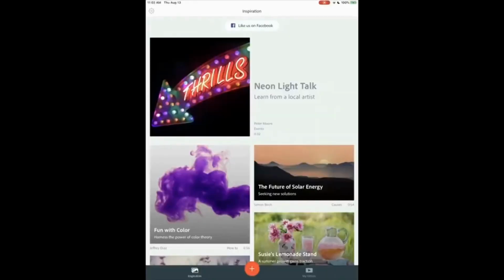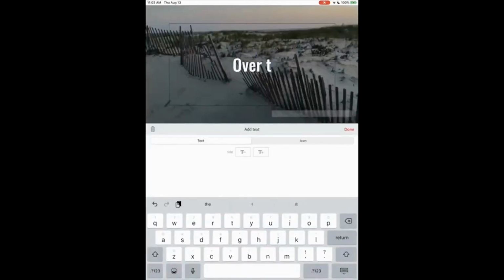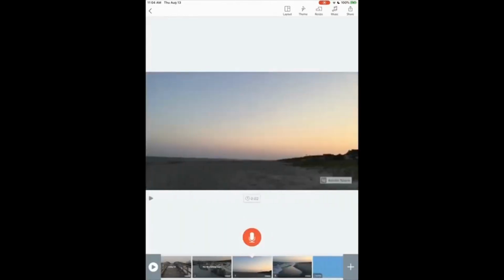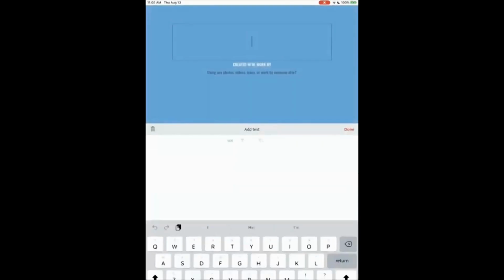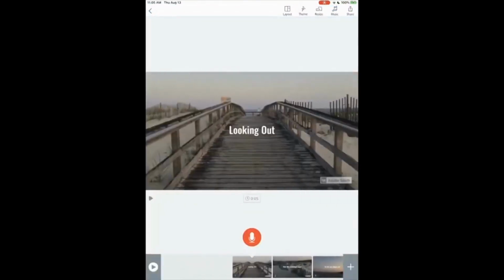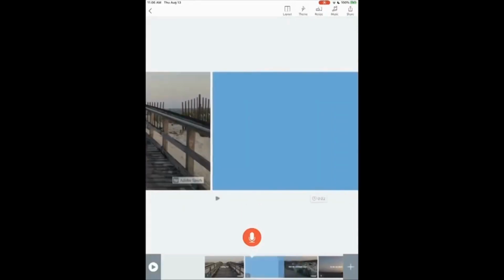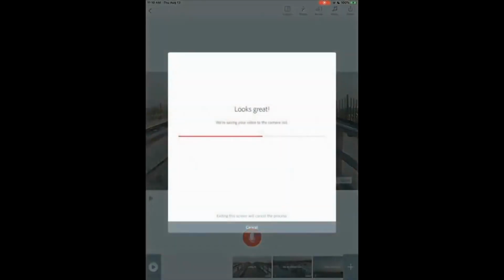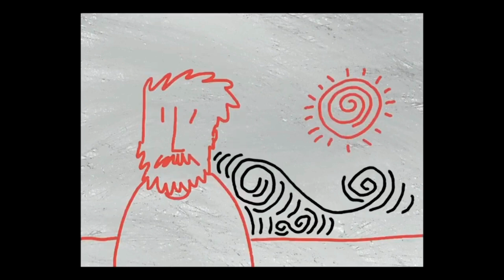Camp OATK12 - Tim Needles - Session 17